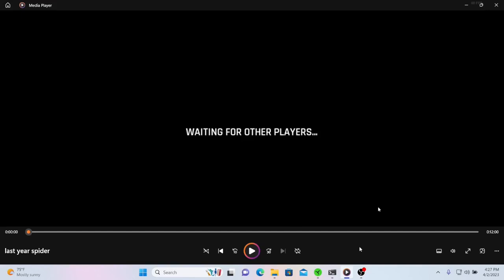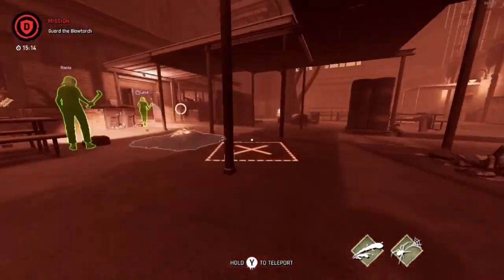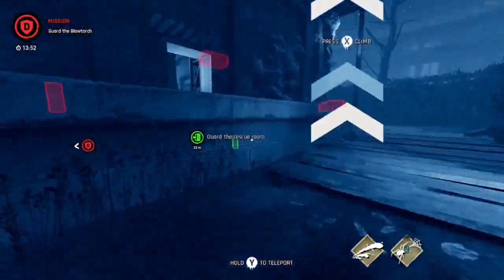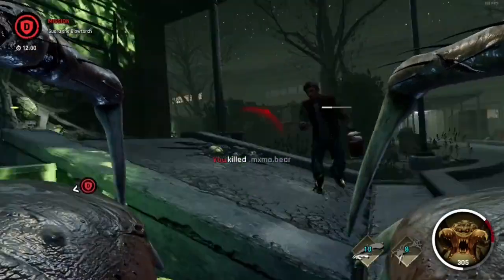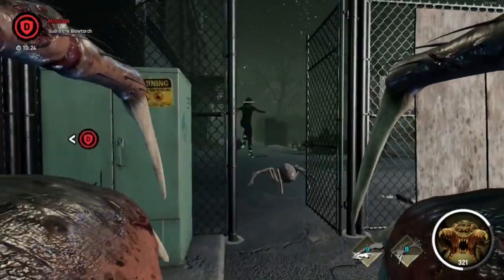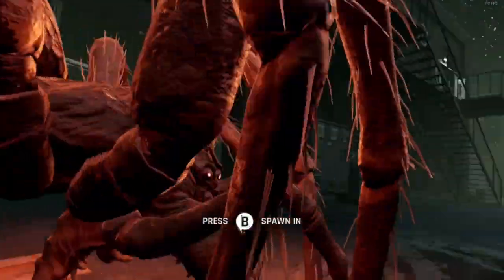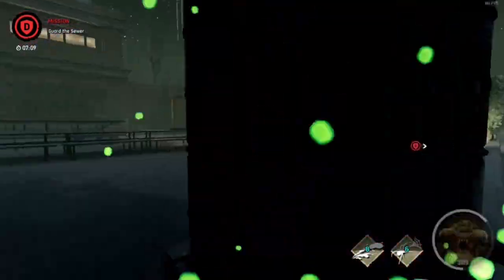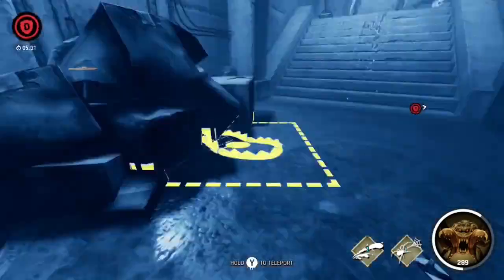Last Year spider tips(turn down sound)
Sorry about sound. Be ready to turn down.
Was ask about spider so I uploaded a spider match. This should help that person out. If you have any question about the killers be free to ask in the comments.